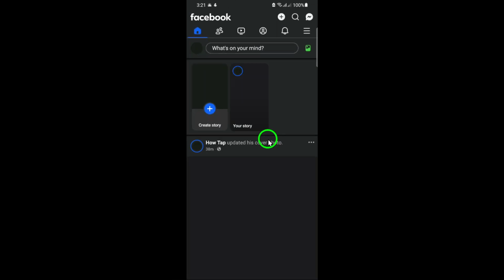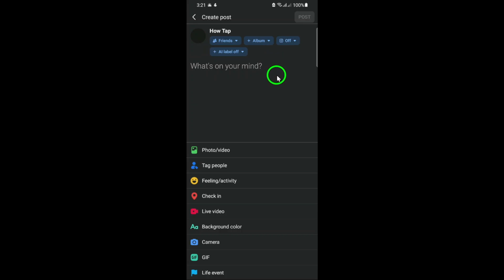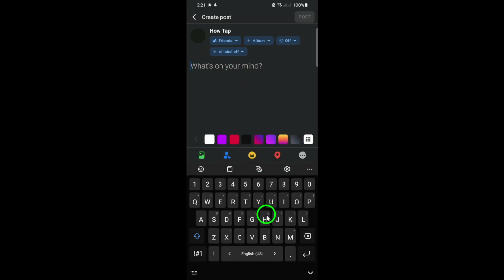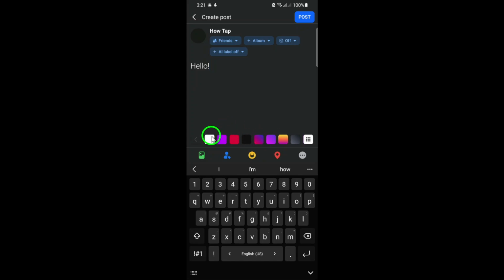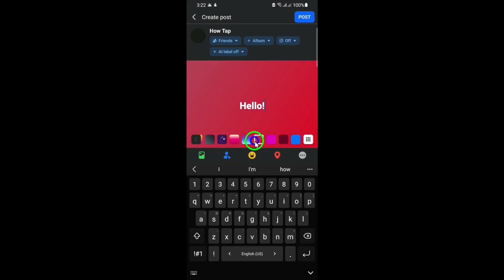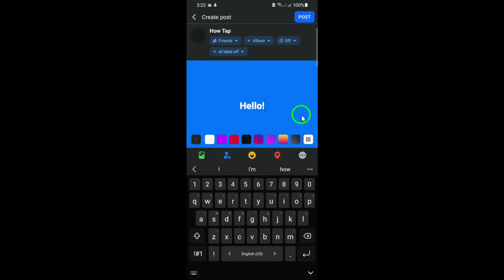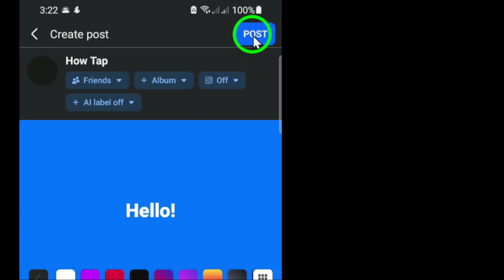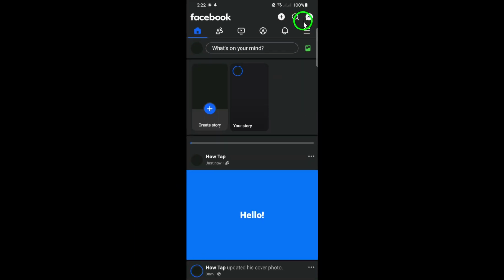How To Add Background Color On Facebook Post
Learn how to add background color to your Facebook posts with this simple step-by-step guide! Customize your posts and make them stand out by using Facebook's background color feature. Follow these easy instructions to get started today.

Steps:

1. Open the Facebook App

2. Create a New Post

3. Tap on the Background Color option

4. Choose a Background Color

5. Post Your Update

Timeline:
00:00 Start
00:12 How to do it
01:05 End